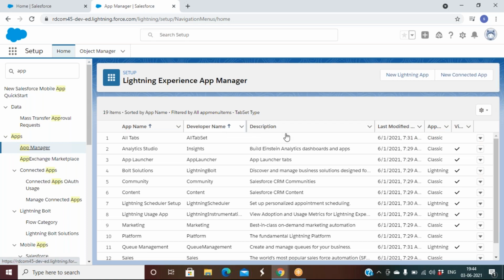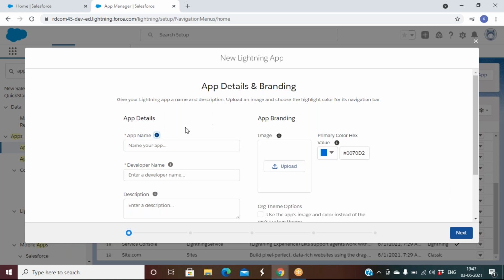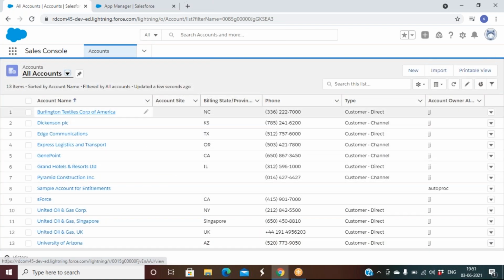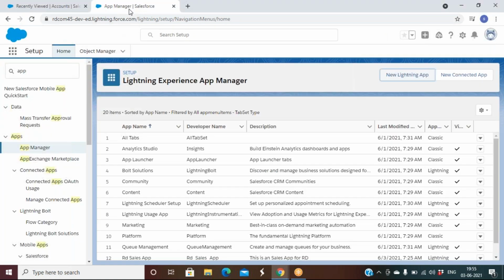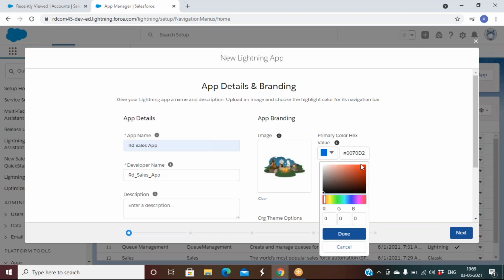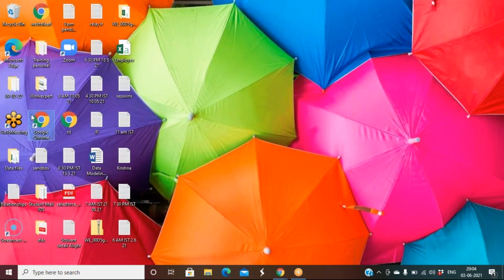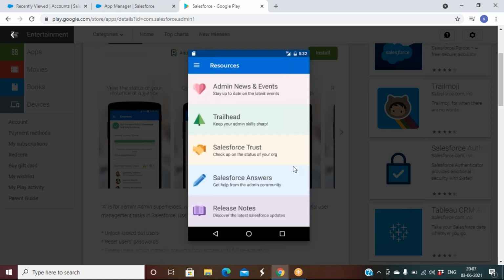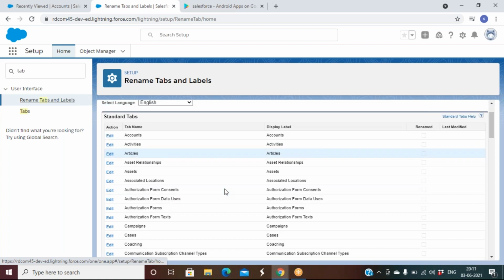Class 3 | Salesforce Intro | Salesforce Training Videos For Beginners | Salesforce developer/admin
Salesforce - class 3
Topics:
1. What is the setup in SF
2. How to create a New Lighting App
3. How many Navigation in SF